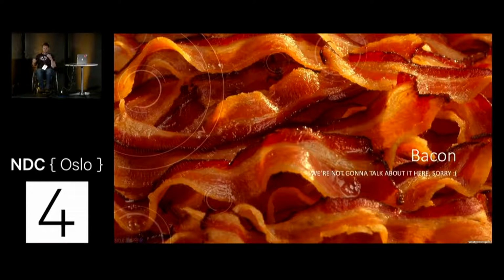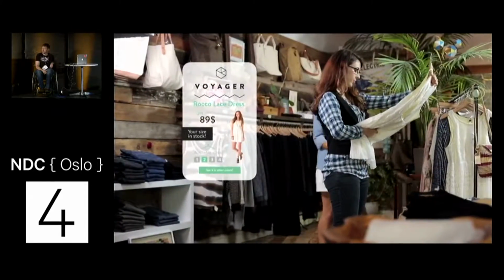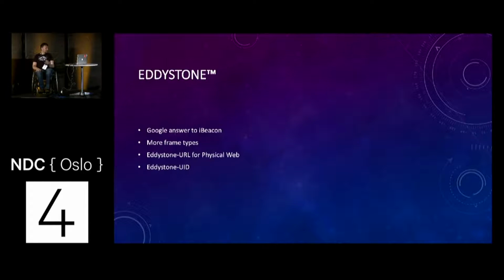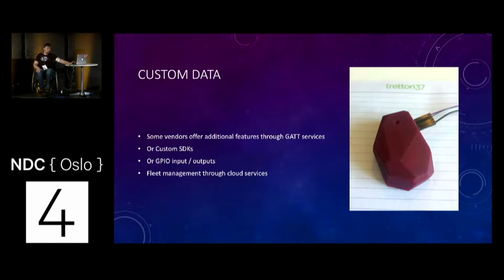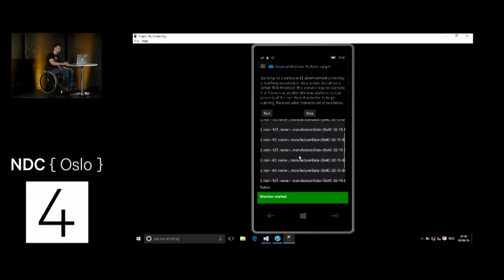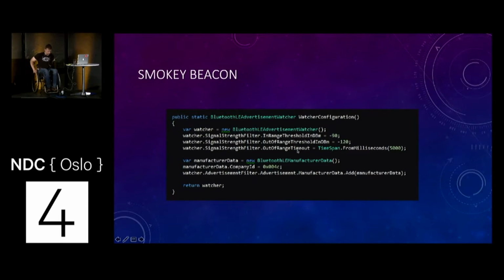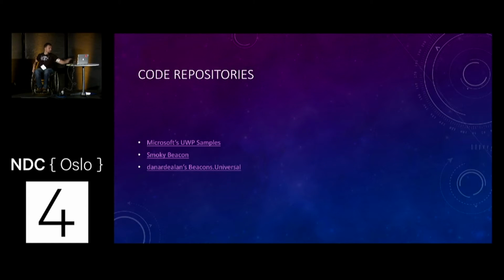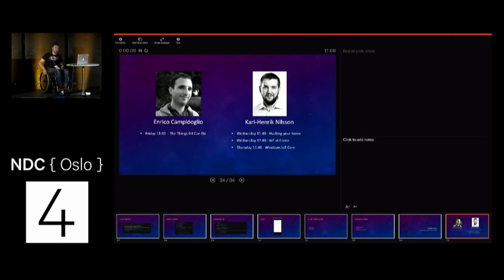Bringing beacons to the Windows platform - Michał Łusiak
Beacons are small Bluetooth LE devices that can bring physical context to your mobile apps. They were first embraced by the iOS ecosystem when Apple introduced iBeacons a few years ago. Last year Google announced project Eddystone that uses a similar concept, but expands it by adding a few features on top of that and by making it more open. It seems like Windows is running a bit behind in this area, and until recently there were no APIs in Windows stack to access beacons - but this has changed.
This talk will be a crash course in beacon technology and interesting applications for them before we move on to technical part: how to write code that interacts with beacons on the Windows platform. If you are a Windows mobile developer and are interested in adding physical context to your applications - or just interested in beacons as a technology in general - then this talk is for you!